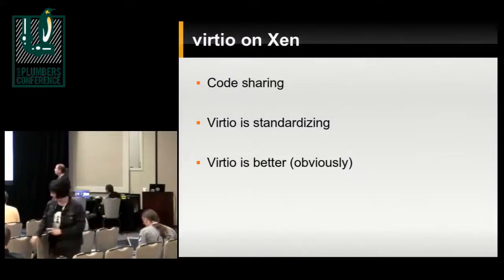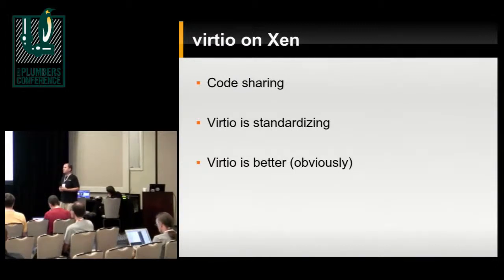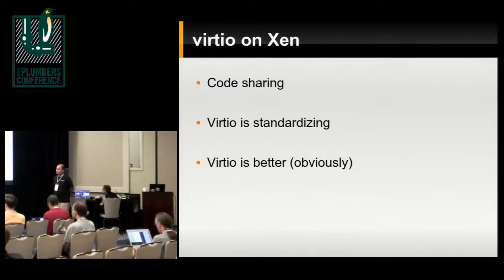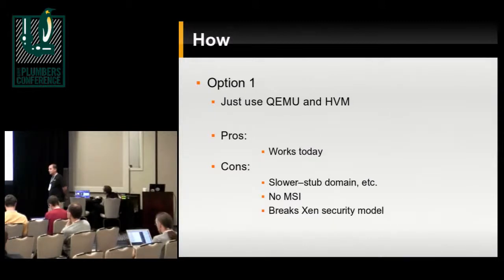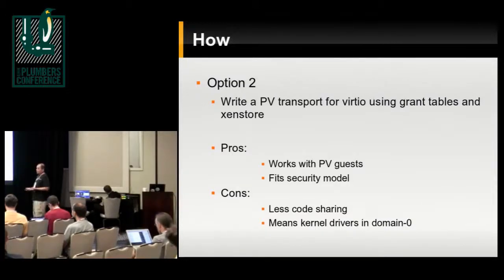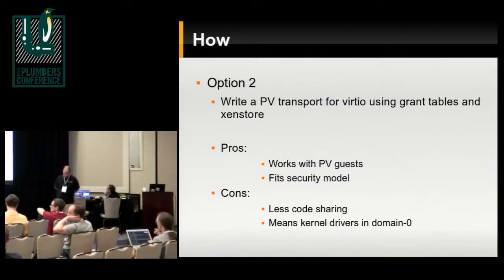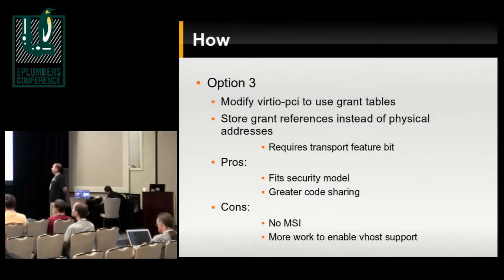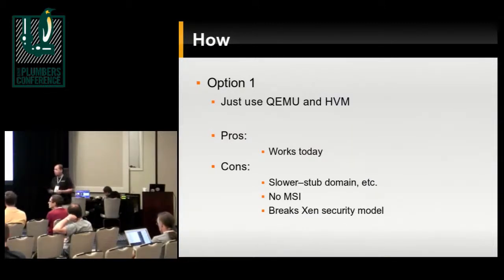Virtio on Xen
Can we use virtio on Xen?